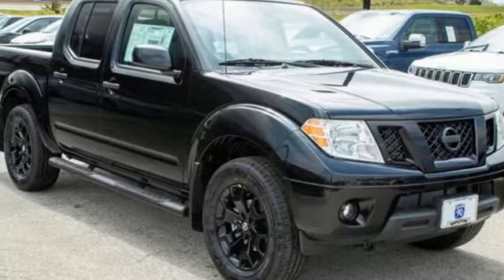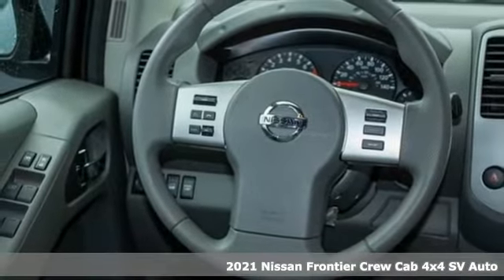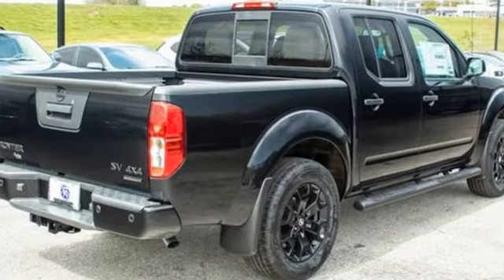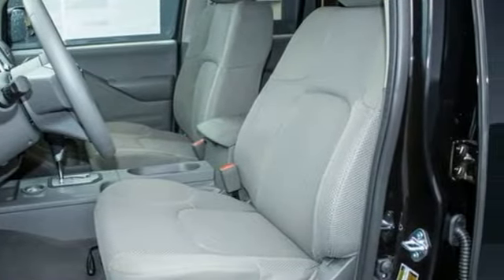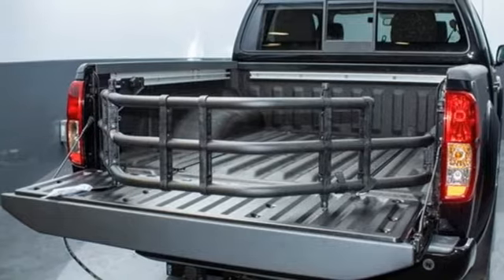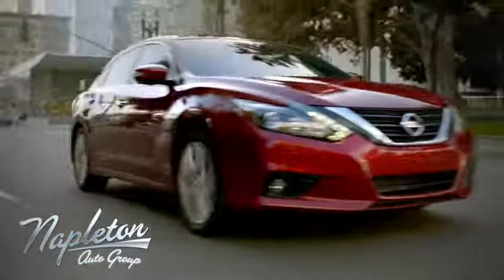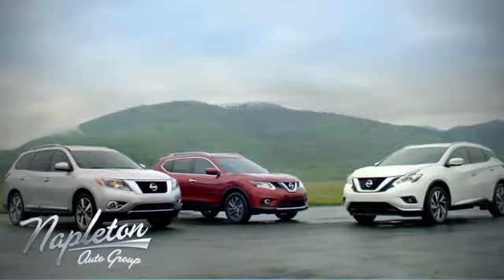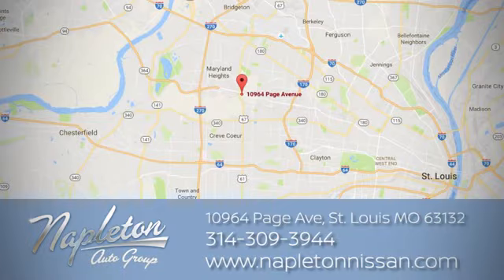2021 Nissan Frontier Saint Louis MO Chesterfield, MO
Year: 2021
Make: Nissan
Model: Frontier
Trim: SV
Engine: 3.8L DI DOHC 24V V6
Transmission: 9-Speed Automatic
Color: Black
Interior: Steel
Stock #: MN710025
VIN: 1N6ED0EB0MN710025

Address:
10964 Page Ave